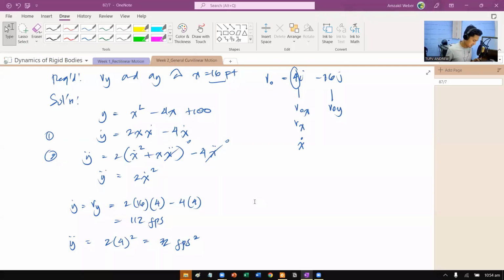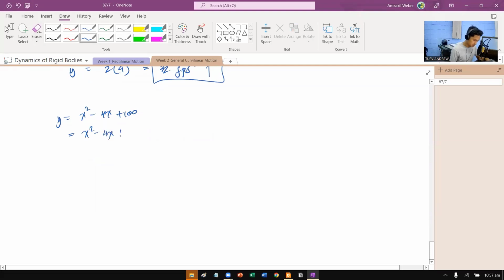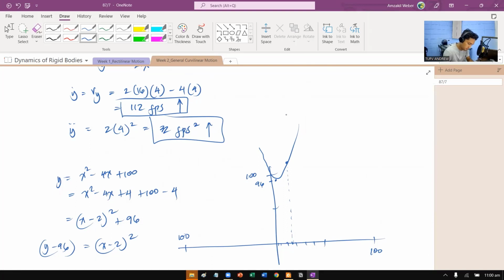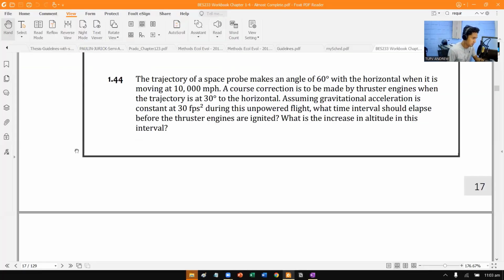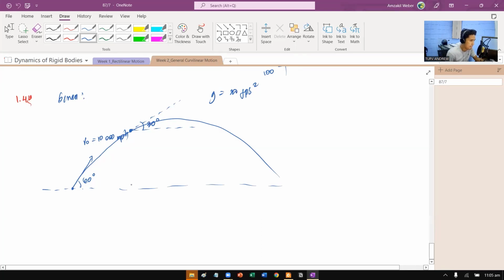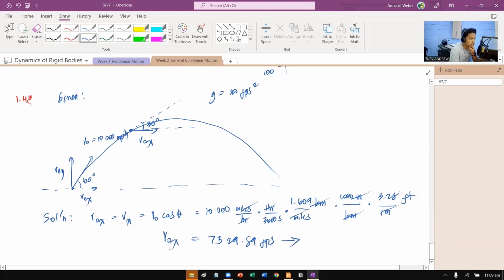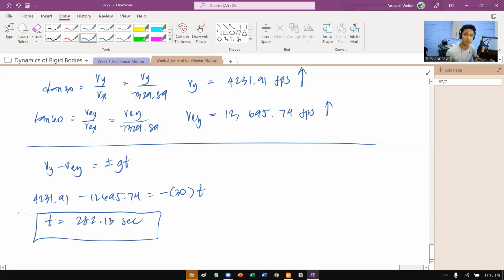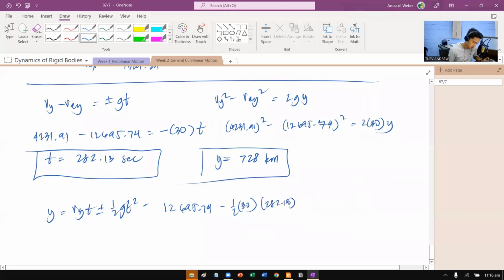Week 2.4. General Curvilinear Motion: Rectangular Components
This lecture series discuss about the main concepts in general curvilinear motion, particularly to position, velocity, and acceleration in plane motion, using rectangular cartesian coordinate system. Projectile motion and uniform circular motion as special cases of general curvilinear motion is also touched.